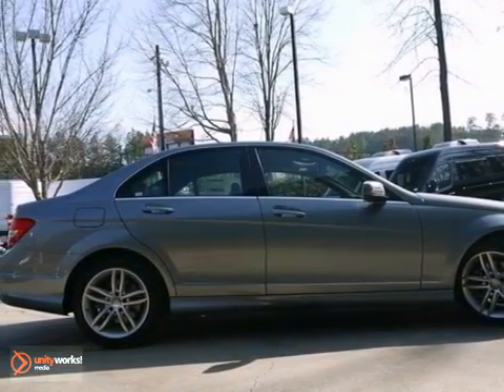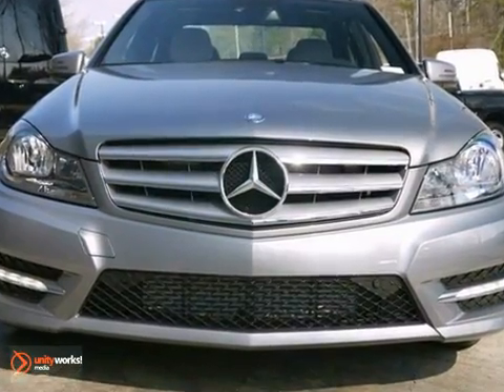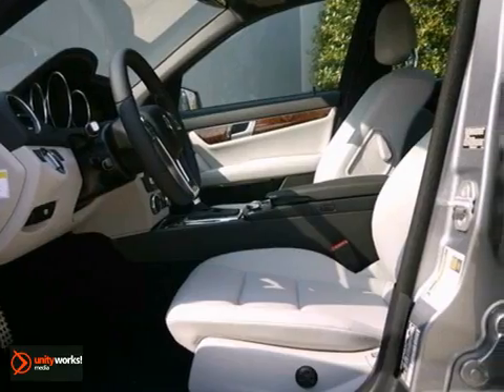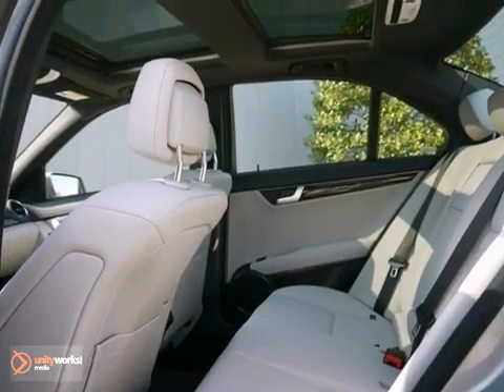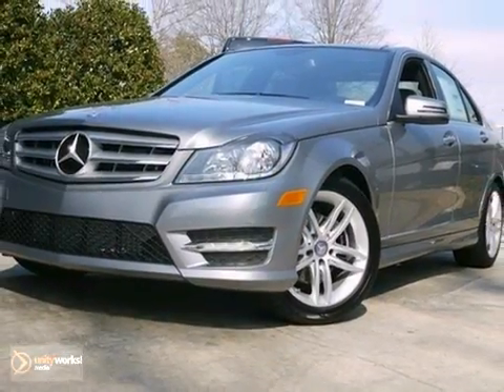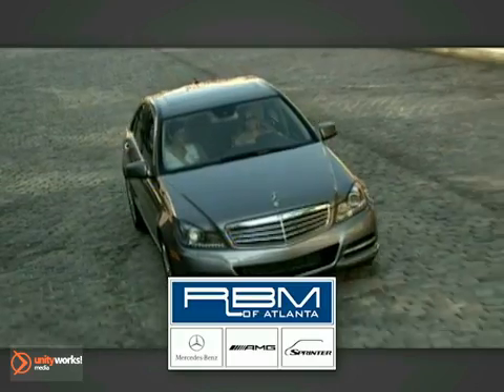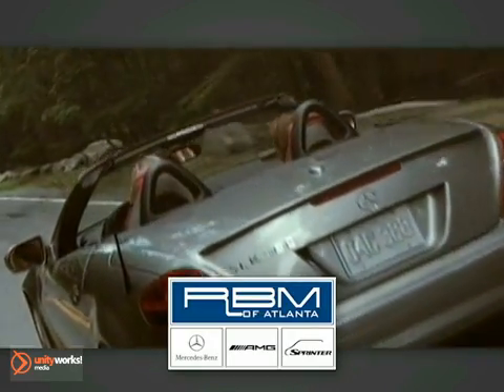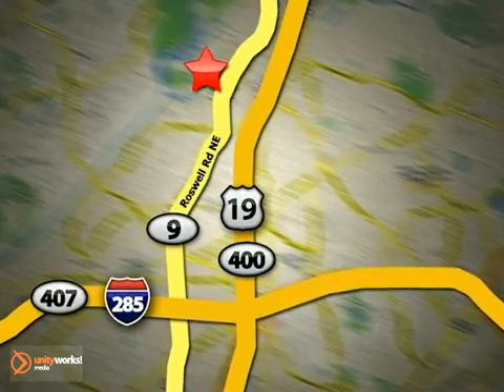2013 Mercedes-Benz C-Class Atlanta GA Marietta, GA M27598 - SOLD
Year: 2013
Make: Mercedes-Benz
Model: C-Class
Trim: C250 Sport
Engine: 4 Cyl. 1.8L
Transmission: Automatic
Color: Palladium Silver Metallic
Interior: Ash
Stock #: M27598

Address:
7640 Roswell Rd